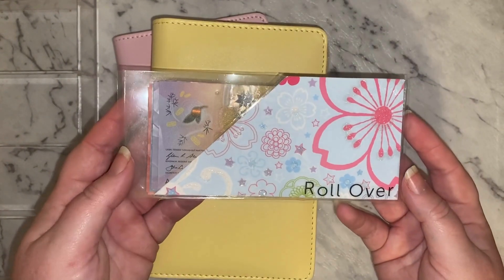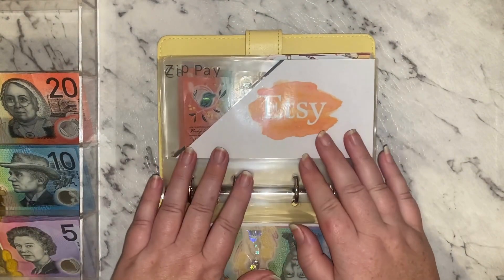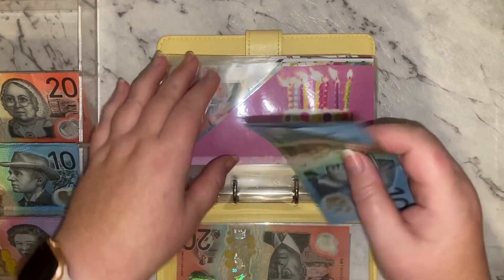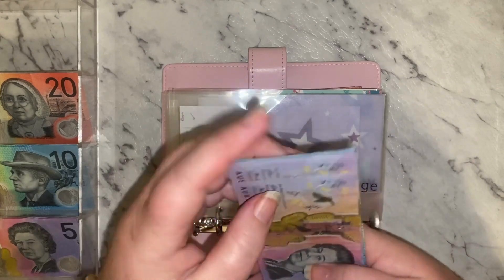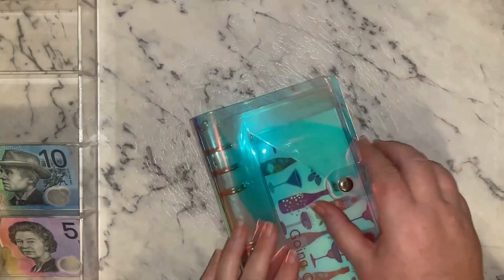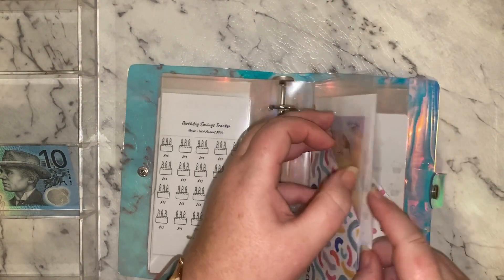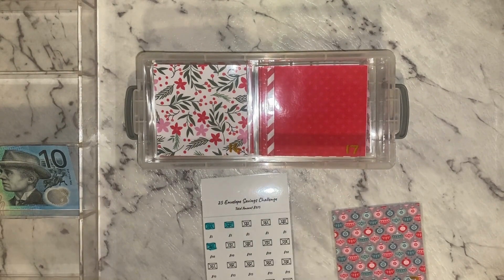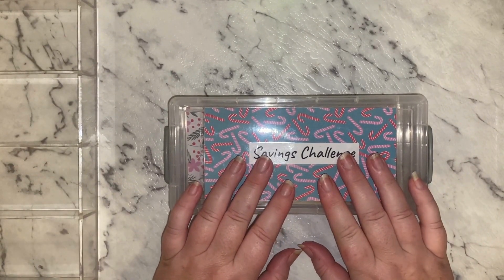Bonus Money Cash Stuffing 🤑$160 | Australian Money | Low Income Budgeting | Savings Challenge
Hi I'm Lisa! I am an Aussie Cash Budgeter on my debt free journey.

I am a single mum to older teenage children.

I have struggled with my finances for a long time and i have finally found a budget method that works for me!  I am a zero based budgeter and use cash envelopes.

Etsy Store